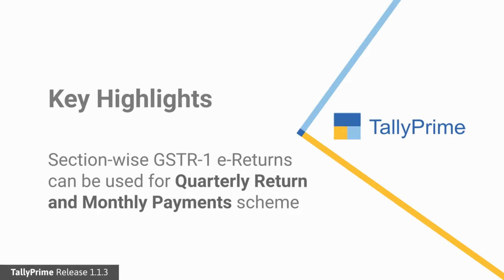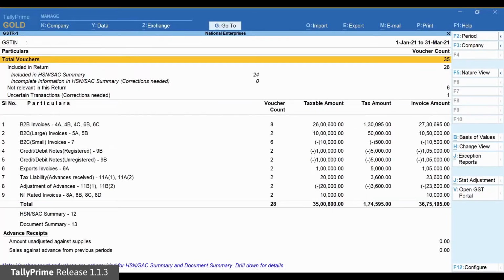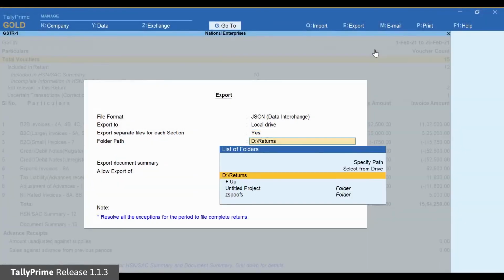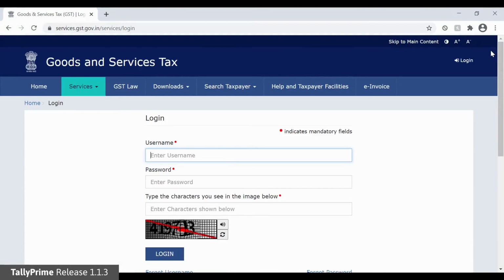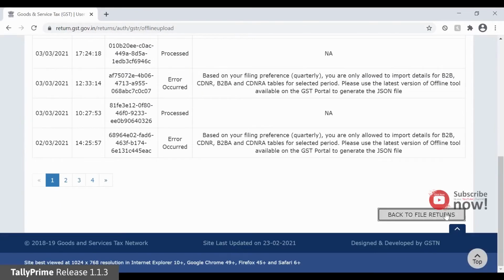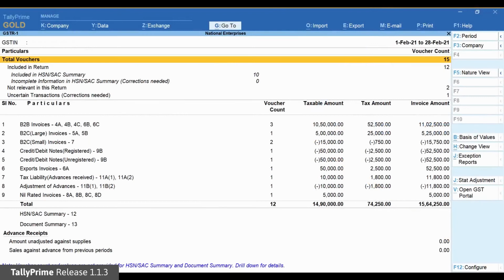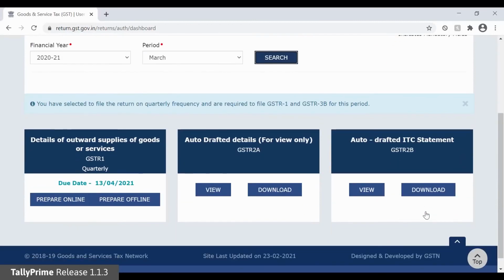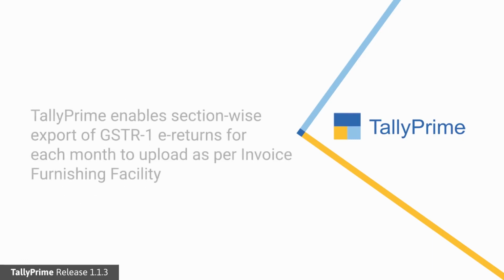How to Export GSTR-1 Section-wise using TallyPrime | Tally Prime Latest Release 1.1.3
In this video we will look at the process to export different sections in GSTR-1 to separate JSON files using TallyPrime. This gives you an opportunity to file GSTR-1 e-returns section-wise.

Invoice Furnishing Facility | IFF in GST | Tally Prime | IFF Facility in GST

Uploading to IFF for QRMP Dealers using Tally Prime Latest Release 1.1.3

Q. What is the Invoice Furnishing Facility?
Ans. The Invoice Furnishing Facility (IFF) is a facility where quarterly GSTR-1 filers can choose to upload their Business-to-business (B2B) invoices every month, currently under the QRMP scheme only. It is governed by Rule 59(2) of the CGST Rules, available to regular taxpayers having annual aggregate turnover of up to Rs.5 crore. One should keep the following points in mind before utilising the IFF:

    The IFF is an optional facility. Non-usage will not attract any late fee.
    The invoices relating to the last month of a quarter are to be uploaded in the GSTR-1 return only.
    There is no requirement to upload invoices in GSTR-1 if the same has been uploaded in the IFF.
    The total value of invoices that can be uploaded per month is restricted to Rs.50 lakh.
    The details submitted in IFF will be reflected in the GSTR-2A and GSTR-2B of the recipients.
    The Invoice Furnishing Facility will come into effect from 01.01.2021 and the first cut-off date was 13th February 2021 for January 2021 (being the first month for the January-March 2021 quarter).

Invoice Furnishing Facility | IFF Facility in GST | Tally Prime

Lear How to Export GSTR-1 Section-wise using TallyPrime using Tally Prime Latest Release 1.1.3

Q. Advantages of using the Invoice Furnishing Facility
Ans. The following are the advantages of Invoice Furnishing Facility:

    Any late upload of B2B invoices, beyond 13th of next month (cut-off date for a month) will never attract late fee unlike GSTR-1. However, the registered buyers may at the most lose the input tax credit for that month as it gets deferred to the next month.
    IFF is optional and flexible. If it was chosen in the first month of a specific quarter, there is no rule that it must be chosen for the second month of the same quarter.
    Buyers of goods from small taxpayers can claim ITC every month.
    The B2B sales details uploaded on IFF will get reflected or auto-populated into the relevant quarterly GSTR-1, thereby removing the need to re-enter the details.
    It pushes for a monthly reconciliation of data and that will ultimately make quarterly return filing easier.
    Small taxpayers can improve their business by providing faster ITC claims.
    Suppose the QRMP taxpayer has only submitted the B2B data on IFF by 13th of next month but forgotten to finish filing IFF for the month by 13th. He will still be allowed to file IFF after 13th, provided the data is already submitted on or before 13th of the next month.
    Eases the compliance burden by reducing the volume of invoices to be uploaded at the end of the quarter.